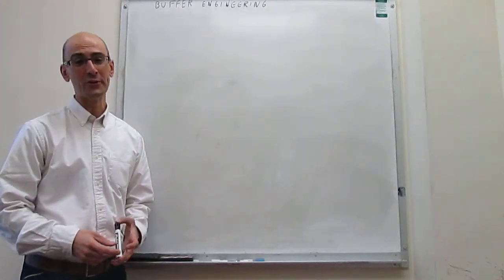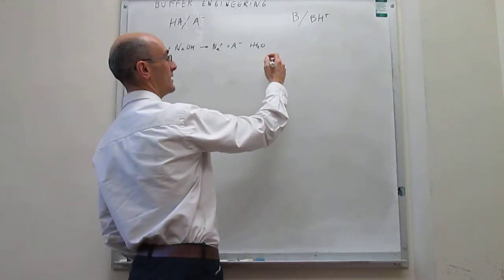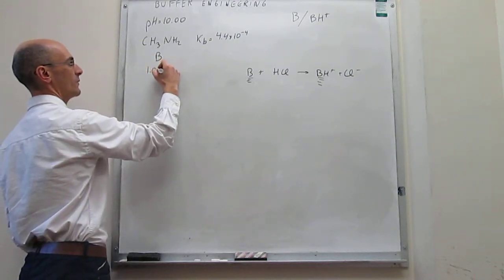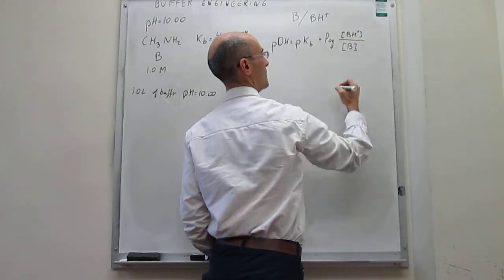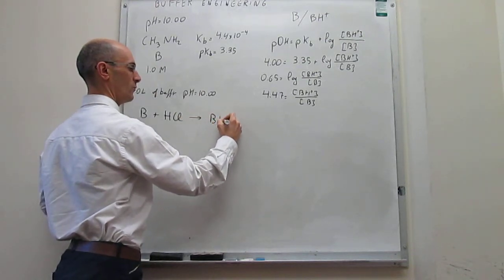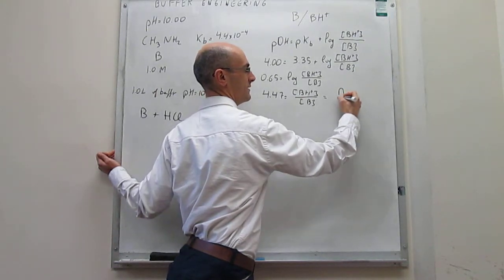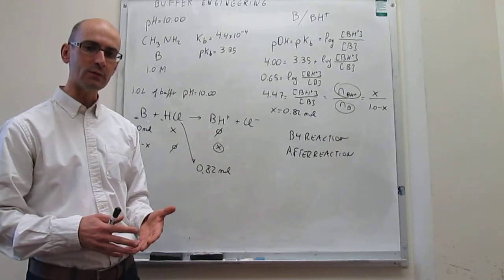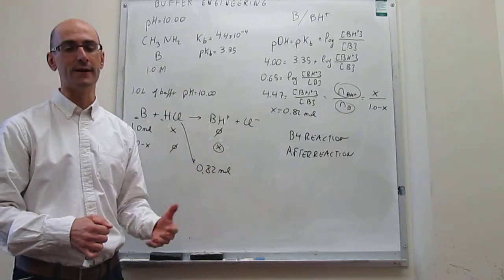Buffer generation from pure weak acid or base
8-6 This video describes the general strategy to generate in-situ the conjugate pair of a weak acid or base and produce a buffer with specific pH